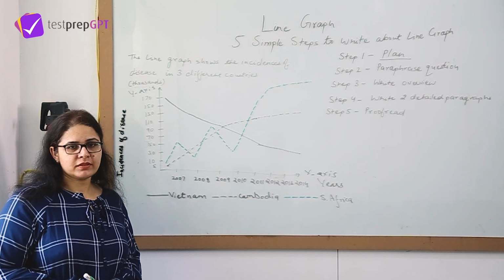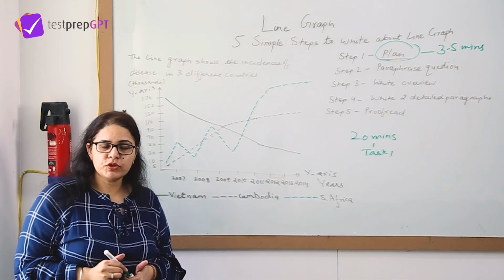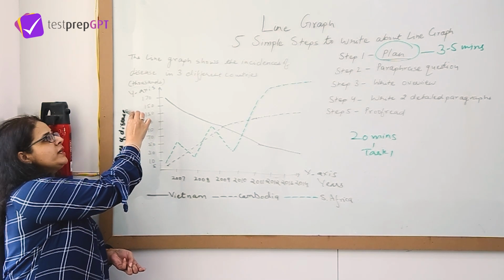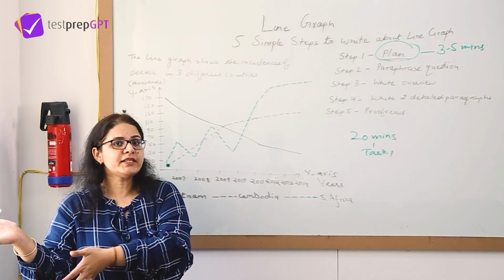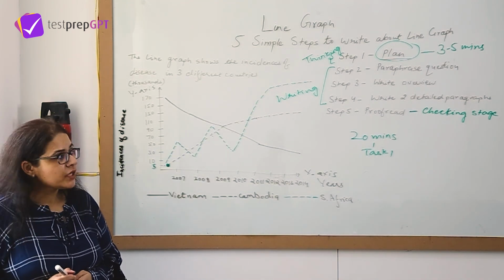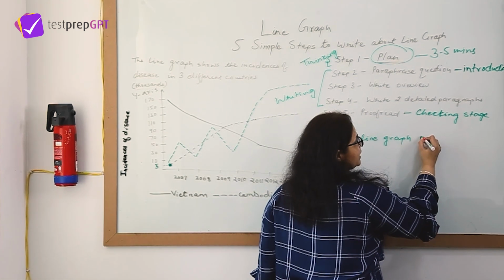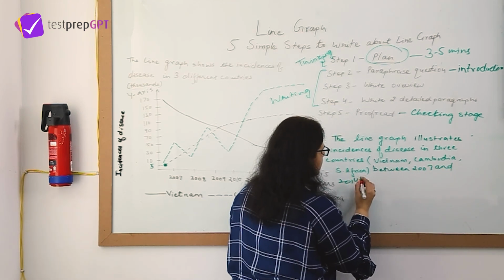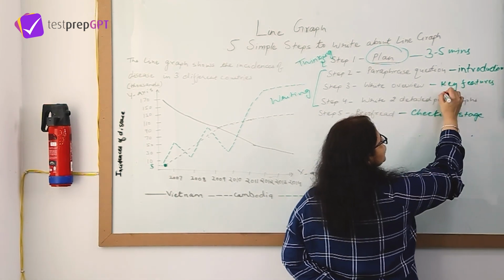5 steps to write Line graph in IELTS Academic Task 1 | testprepGPT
To write a line graph description, start by paraphrasing the task. Then, provide an overview of key trends and comparisons. Next, detail significant data points and changes, compare differences, and conclude by summarizing the main patterns.